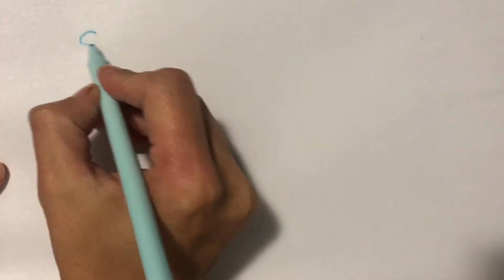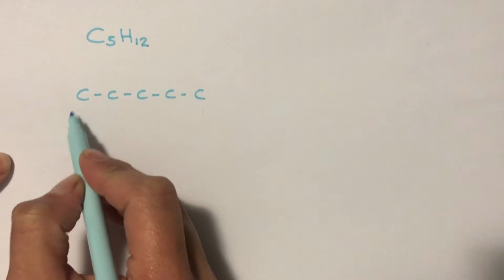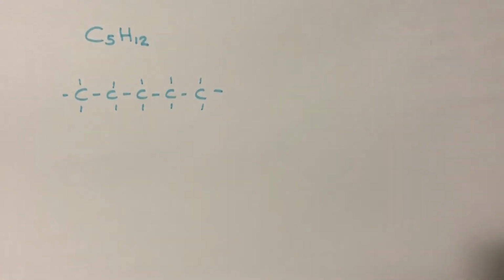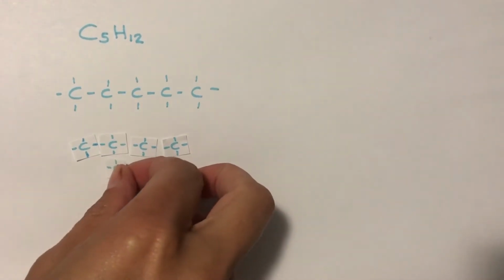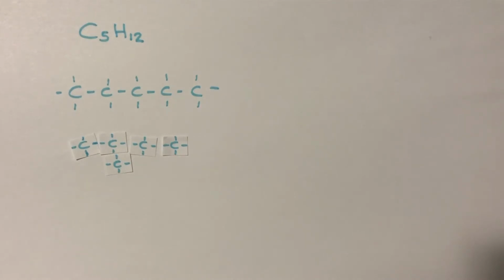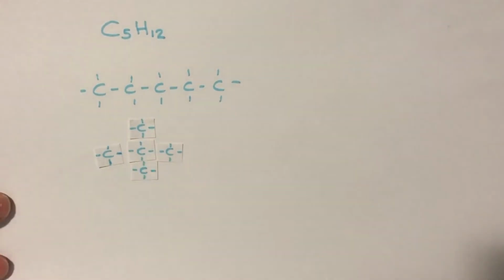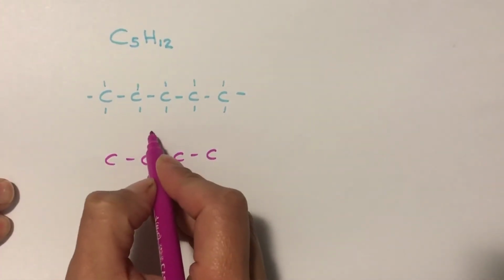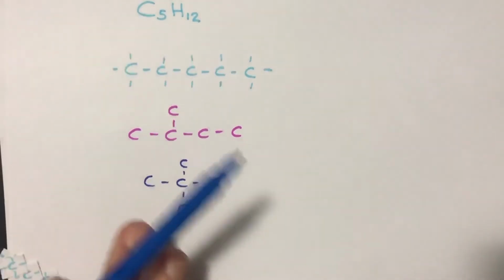L2 Organic: Structural Isomers